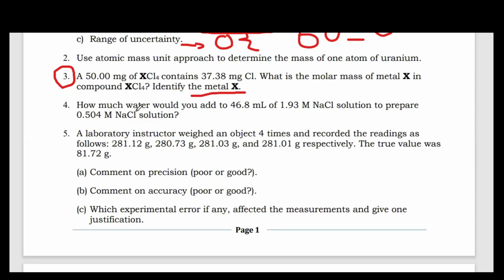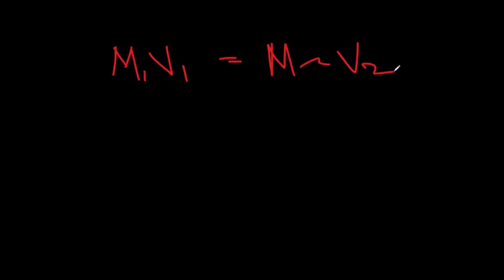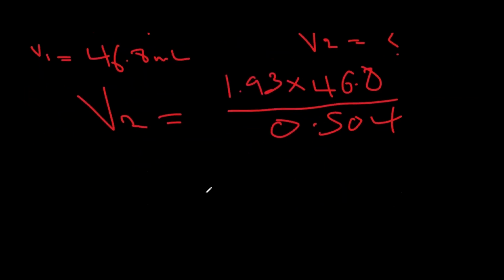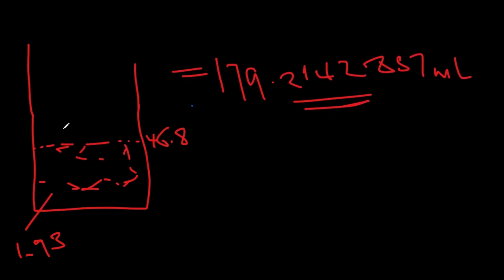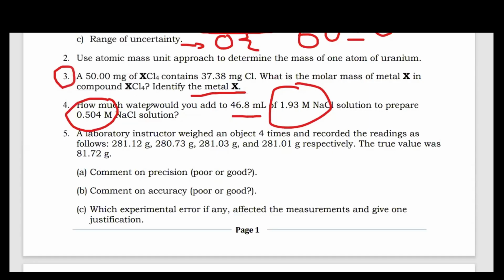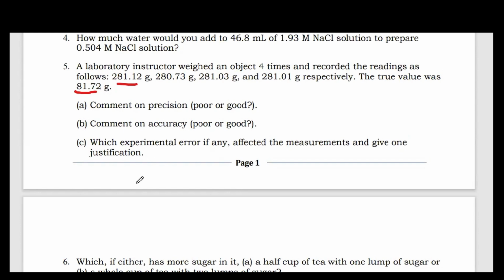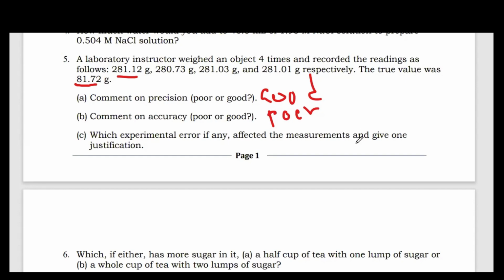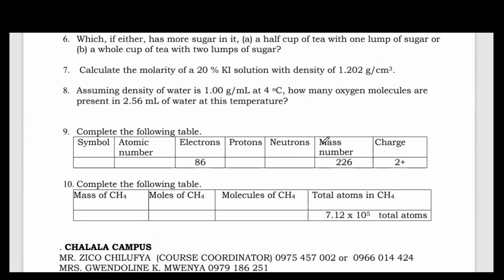CH1001 ASSIGNMENT 1 JULY 2024